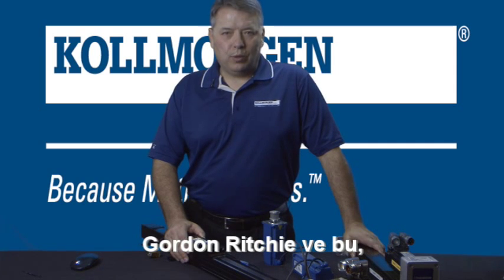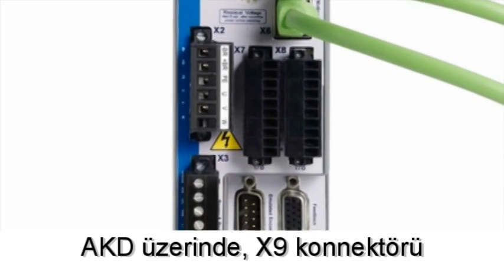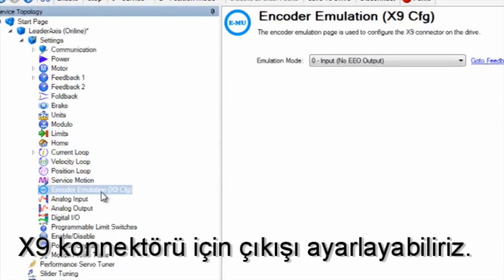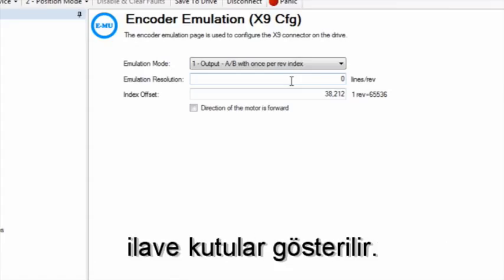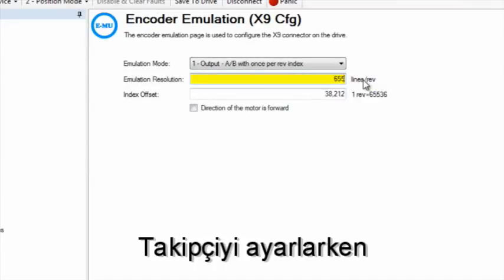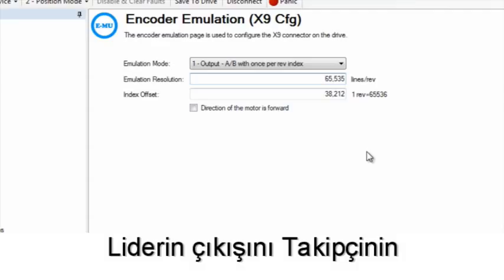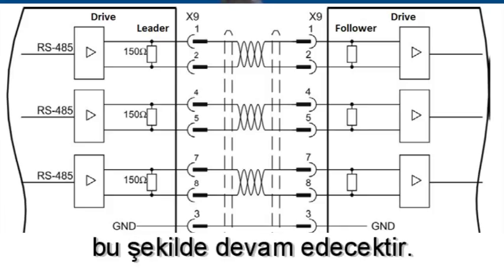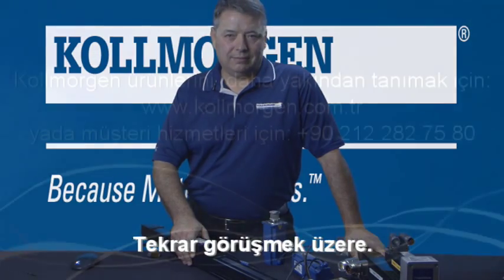Electronic Gearing Part 1 - Leader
KOLLMORGEN AKD servo sürücüler " electronic gearing " diye adlandırılan iki eksenin kontrolü için farklı yöntemler sunar.  Hareket segmentinin bu iki Dakikalık 1.bölümünde Gordon ,"master" eksenin nasıl set edileceğini anlatıyor. "Slave" eksenin nasıl set edileceğini görmek için 2.bölümde bulabilirsiniz. AKD Servo Sürücüler hakkında daha fazla bilgi için, lütfen web sitemizi ziyaret edin.